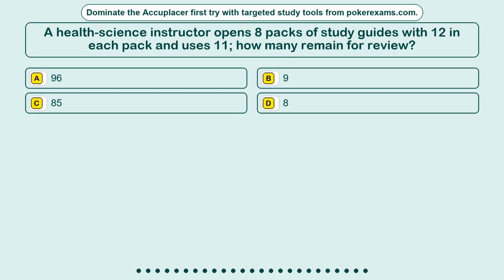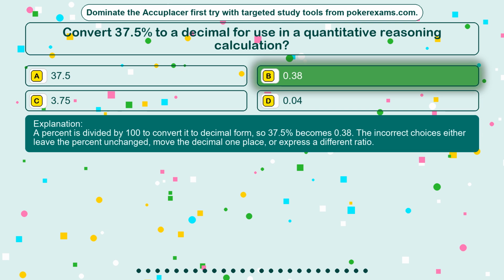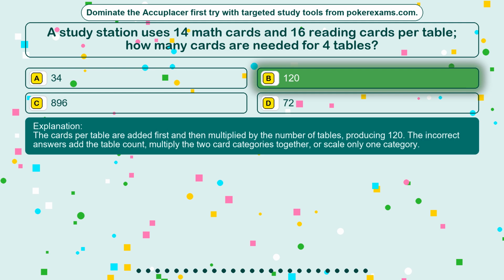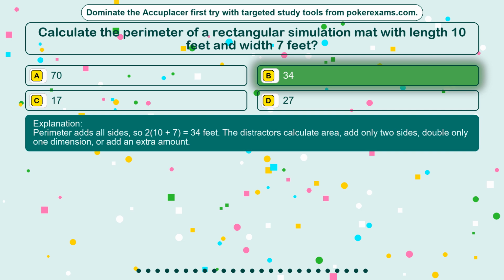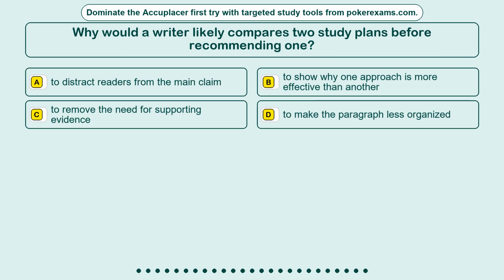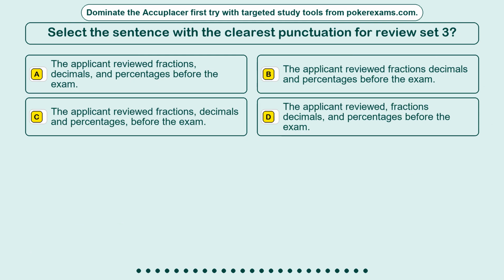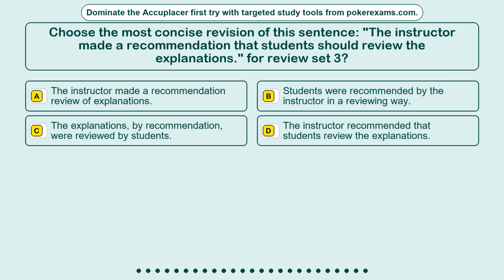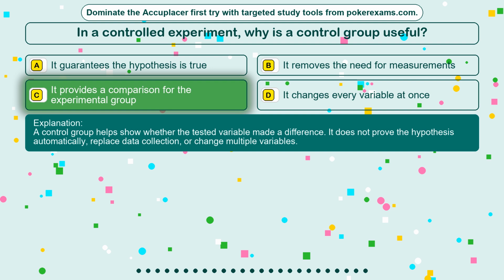ACCUPLACER Health Professions Exam Prep